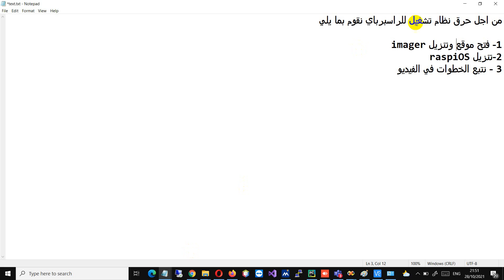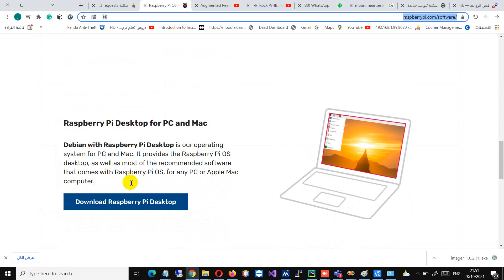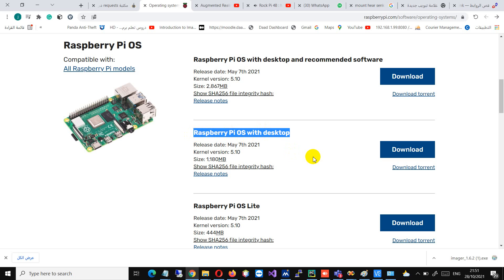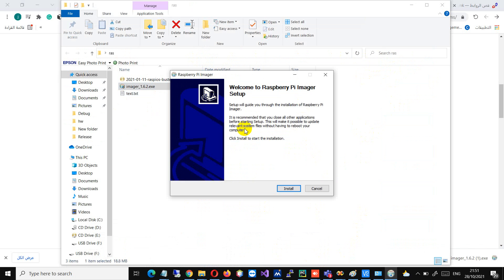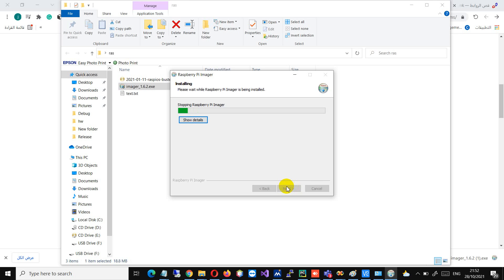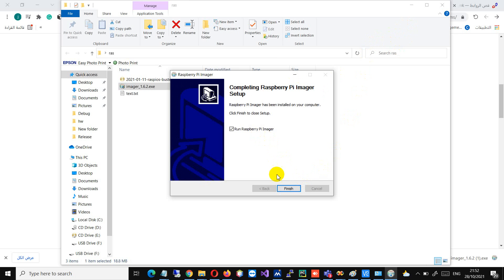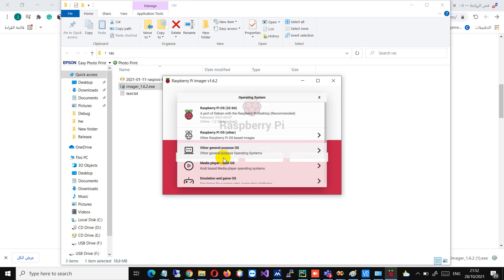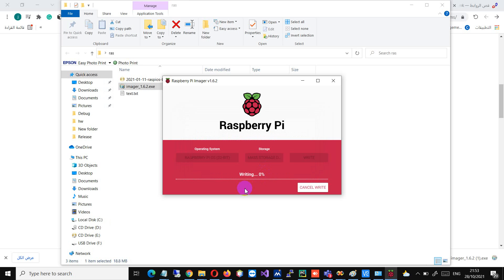الراسبرباي - حرق نظام تشغيل علىيها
نقوم بهذا الفيديو بحرق نظام التشغيل على الراسبرباي بسهولة ويسر